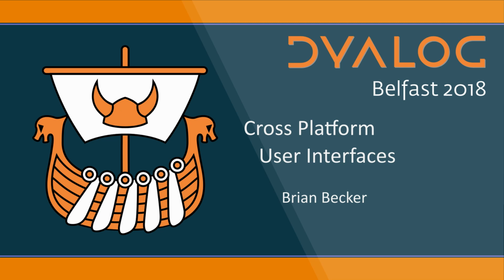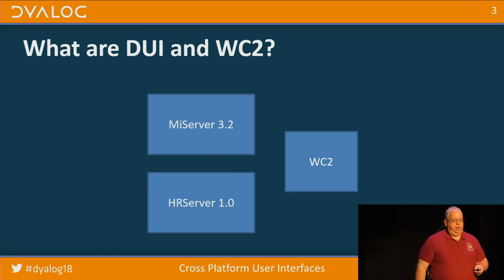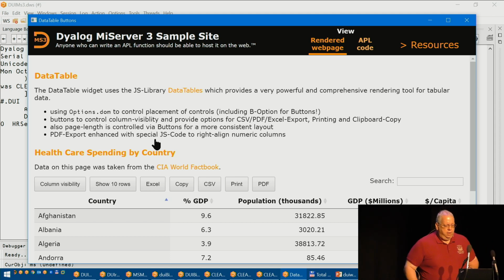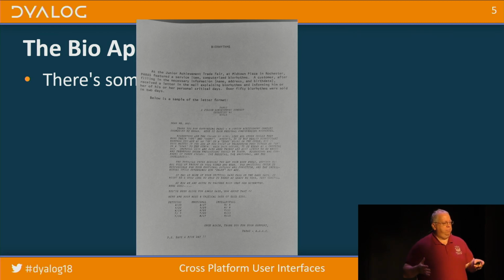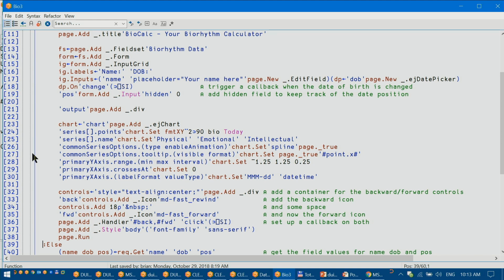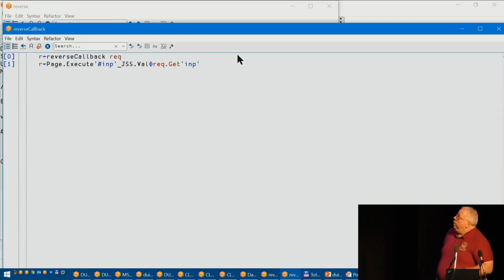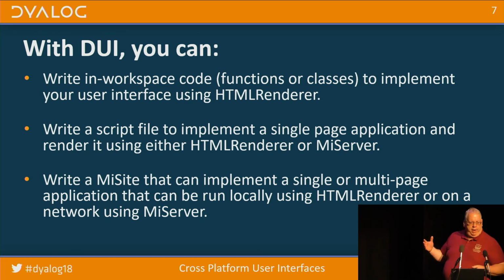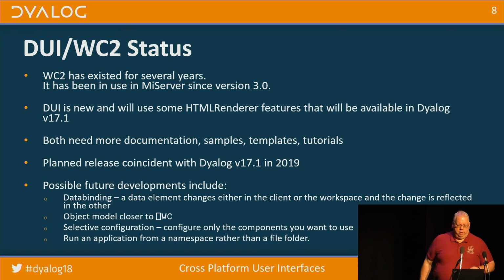Dyalog '18: Cross-Platform User Interfaces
Brian Becker

⎕WC has been the tool of choice for Microsoft Windows GUI applications for two decades. Today, we'd like to build user interfaces which will run under not only Windows, but also macOS and Linux. Where ⎕WC translated APL array arguments into calls to Microsoft's Win32 API, a new tool called WC2 will transform similar arrays into HTML and JavaScript and pass it to the HTMLRenderer object, which is capable of transforming this into a user interface on all three platforms. The WC2 engine is also used within MiServer to create user interfaces in web browsers, which can be rendered on many more platforms. In this presentation, Brian will discuss and demonstrate the current state of WC2, and present the roadmap for forthcoming development.